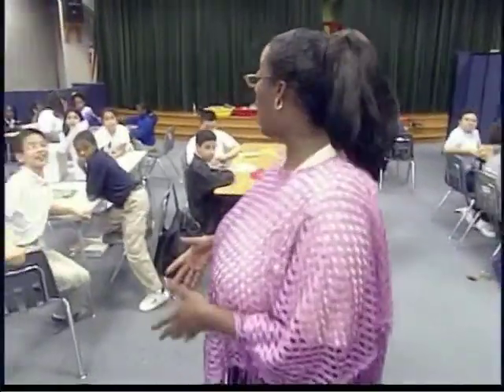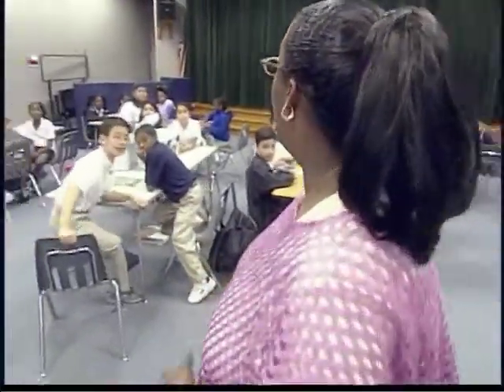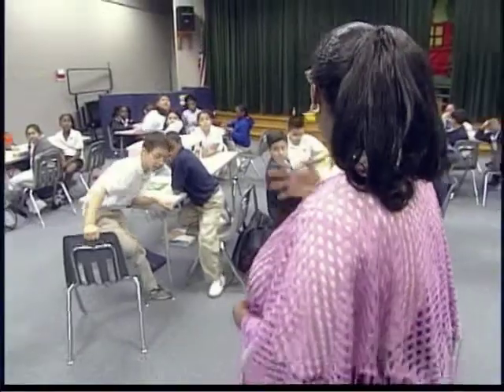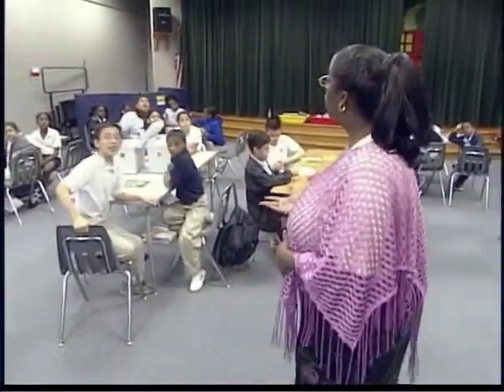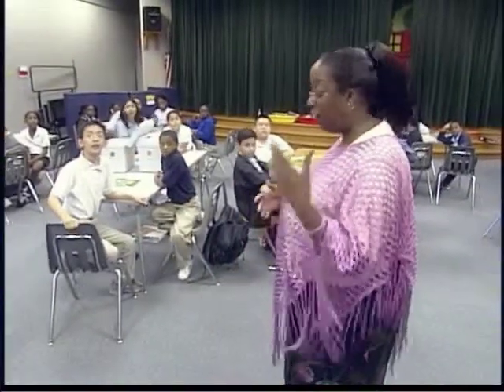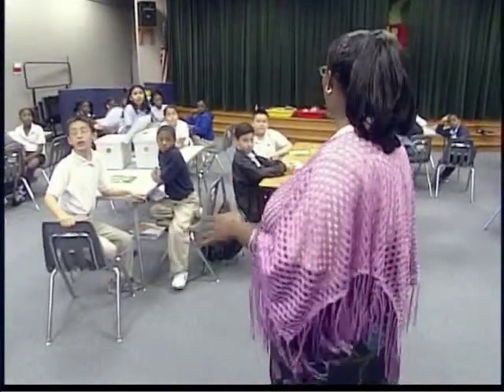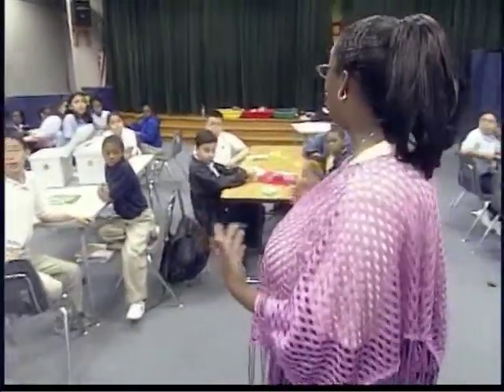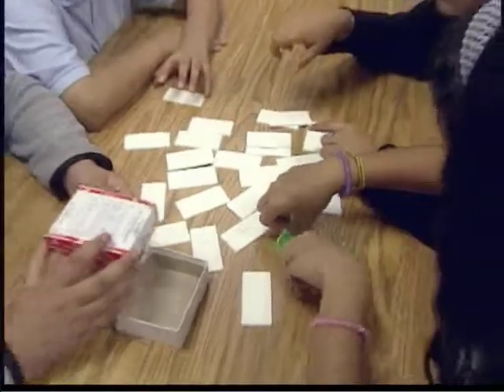Math Games: Choices and Challenges